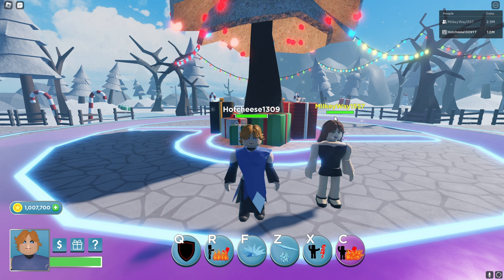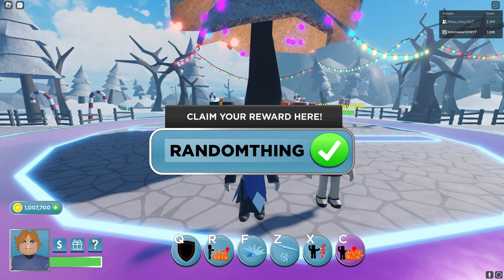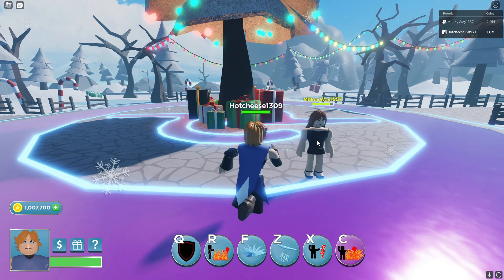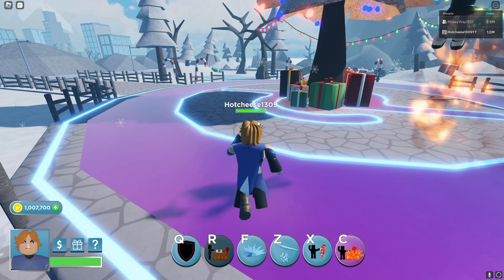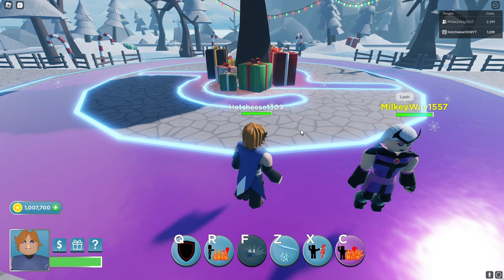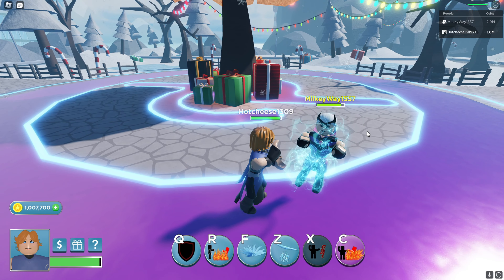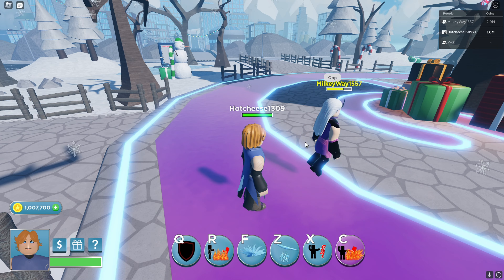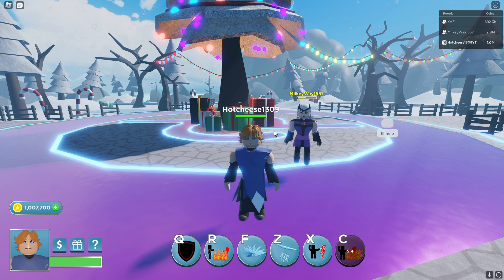[ SYPHA ] New Strong Character Showcase | Heroes: Online World | H:OW | Hotcheese1309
🖤More info🖤